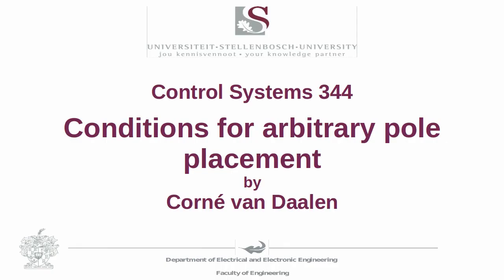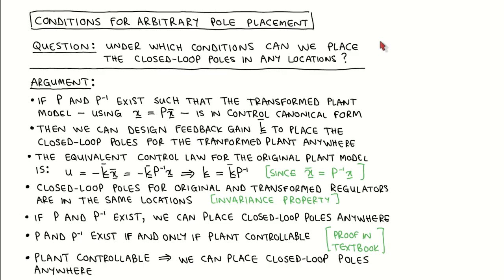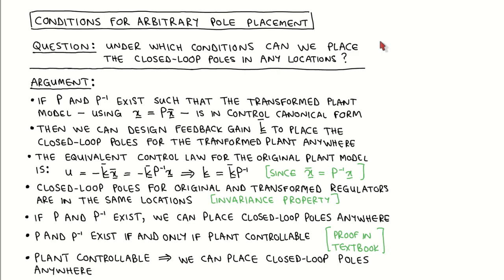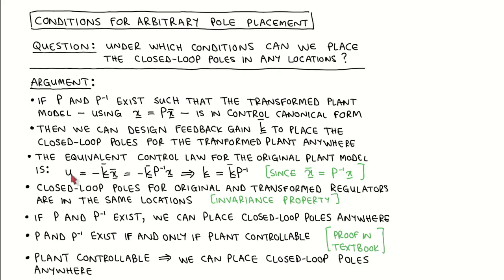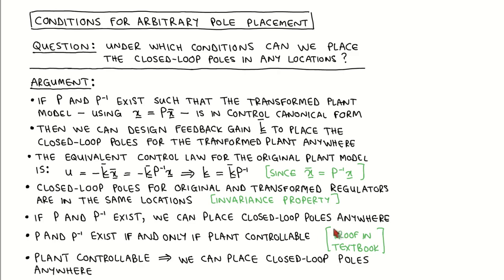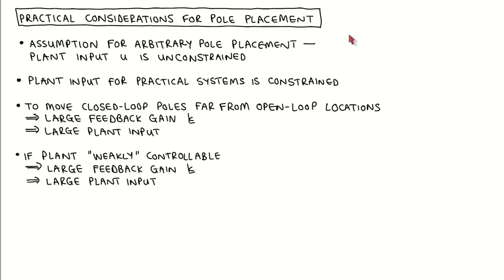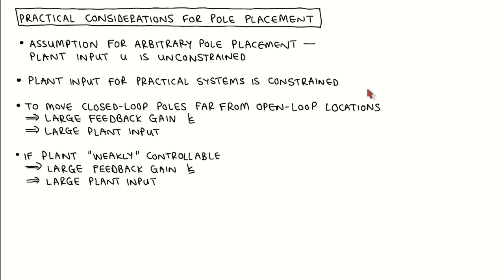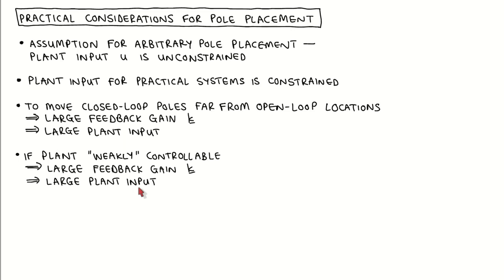State variable control 24: Regulator design, Part 3